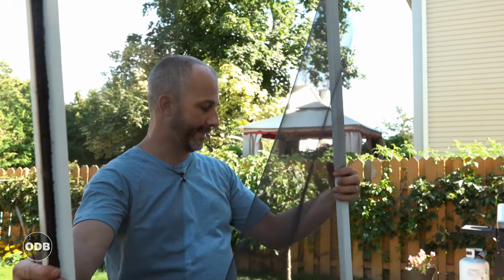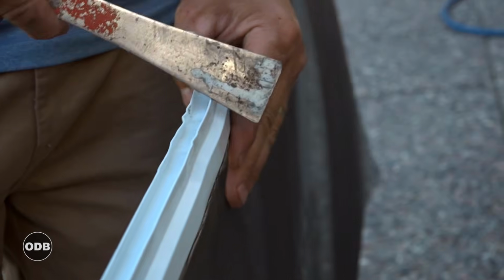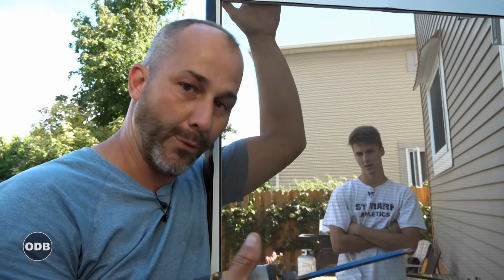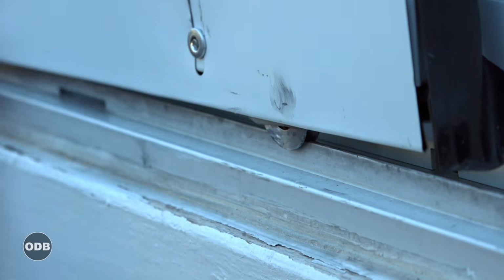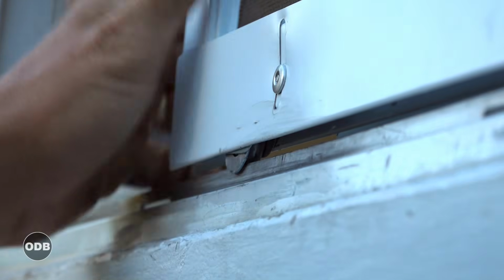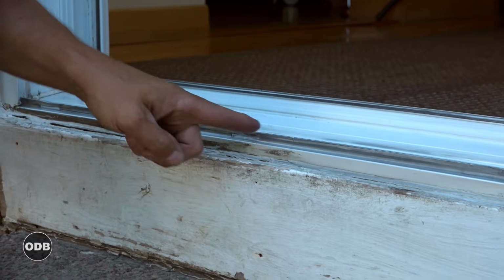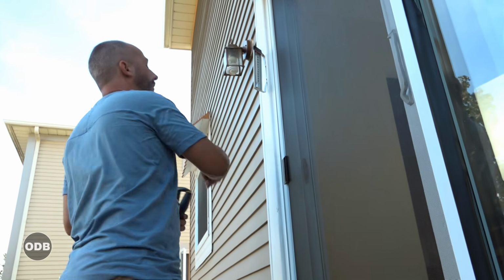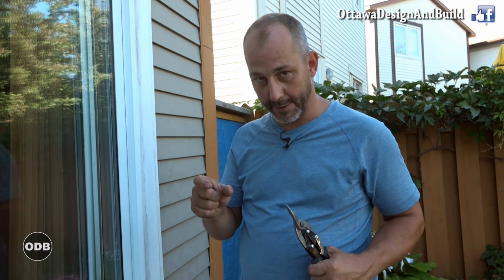DIY How to Replace a Screen Door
How to replace a screen door.

🔨 SHOP TOOLS 🔨

Artist O'Connor (DanoSongs.com)
PURCHASED LICENSE PACKAGE